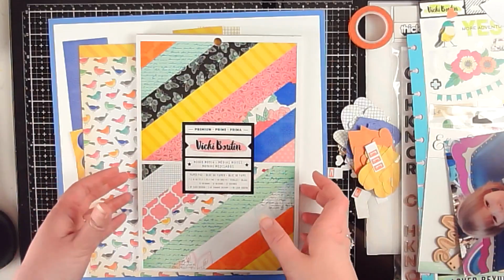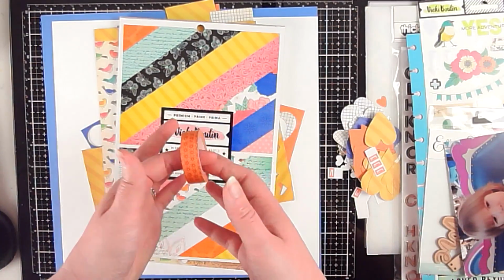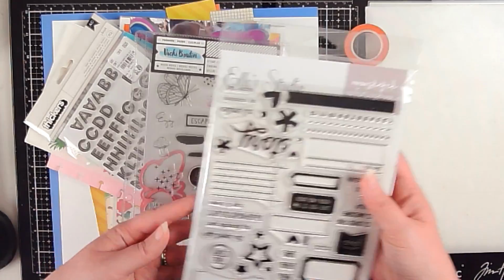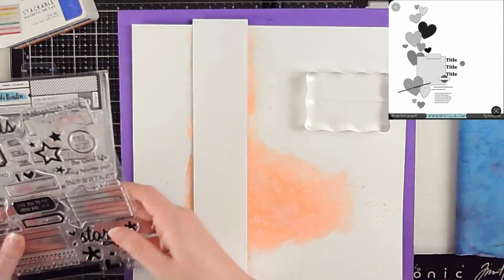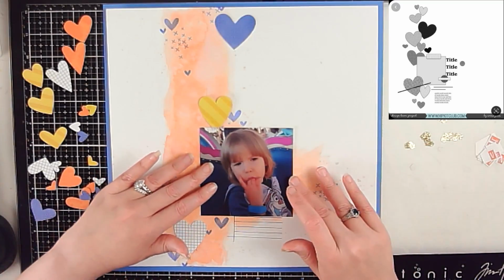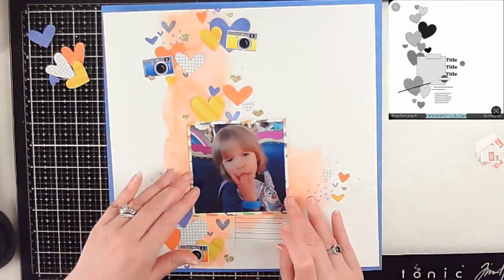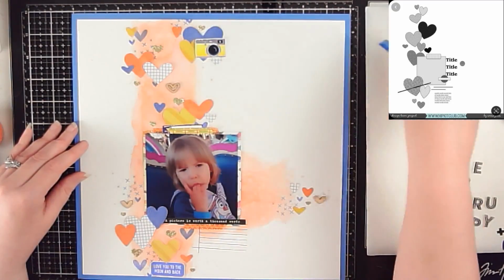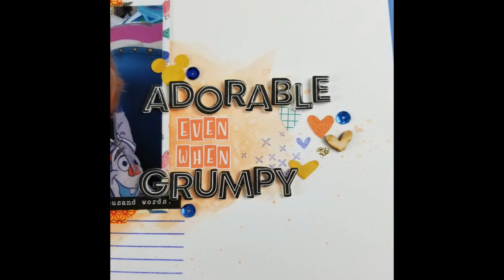She's Crafty Paper Pad Class: Adorable even when Grumpy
Vanessa Bell: You are Here!